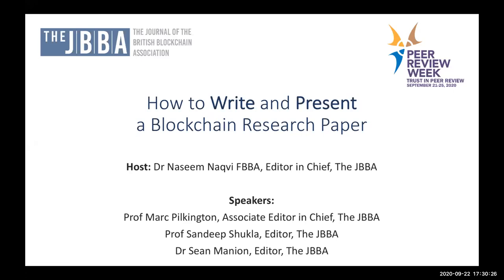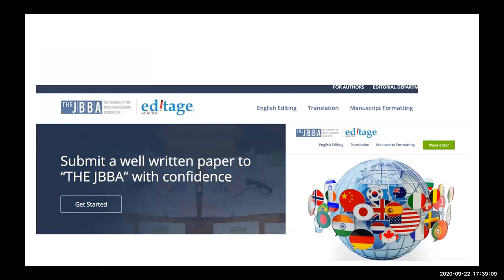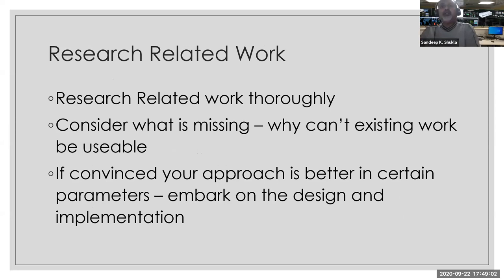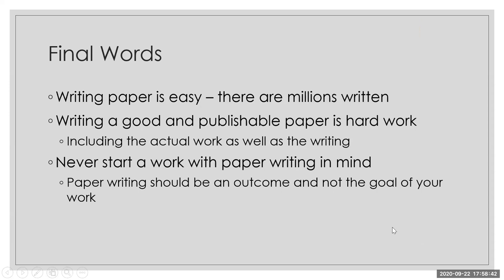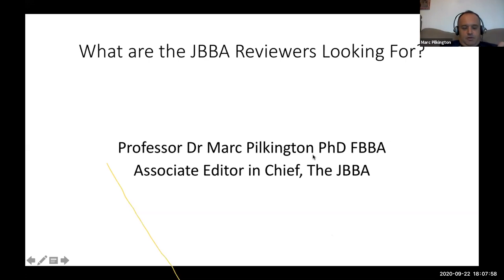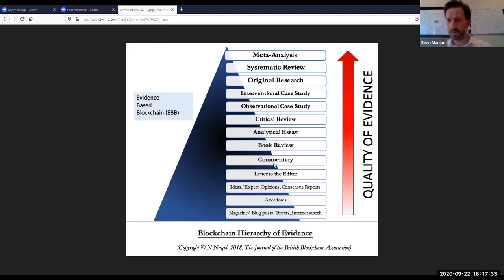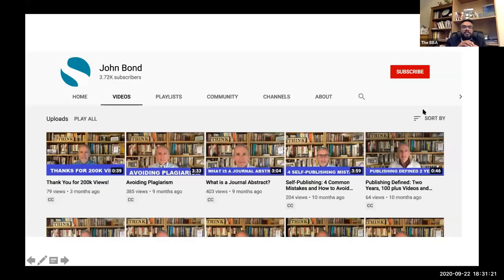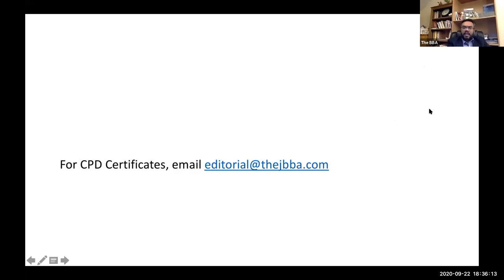How to Write & Present your Blockchain Research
WEBINAR
* How To Write And Present Your Blockchain Research *

Why publish in the JBBA?

Top 10 Reasons for Paper Rejection - The Deadly Mistakes
Dr Naseem Naqvi FBBA, Editor in Chief, The JBBA

Top Tips on Writing a World-Class Blockchain Research Paper
Scholarly writing for Non-Native English speaking authors
Professor Dr Sandeep Shukla (Editor Cryptography Section, The JBBA)

What are the Reviewers Looking For?
Getting it Right, the First Time
Professor Dr Marc Pilkington FBBA (Associate Editor in Chief, The JBBA)

Making a Presentation at an International Scientific Conference
Dr Sean Manion PhD FBBA (Review Editor, The JBBA)